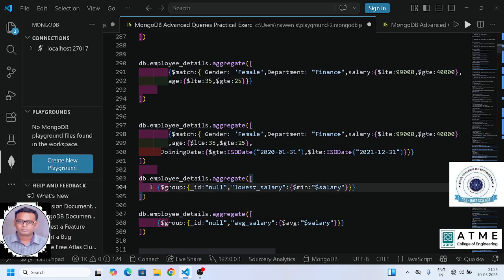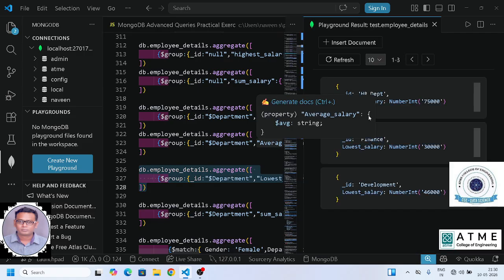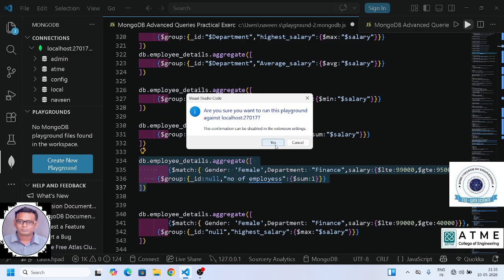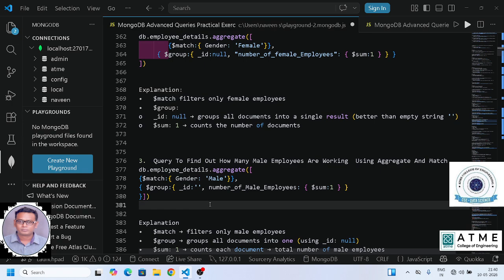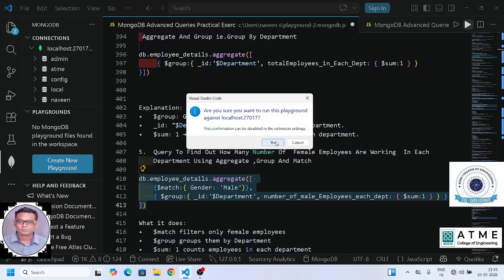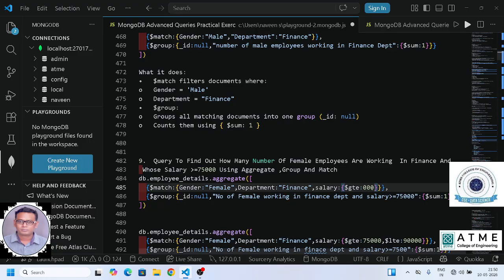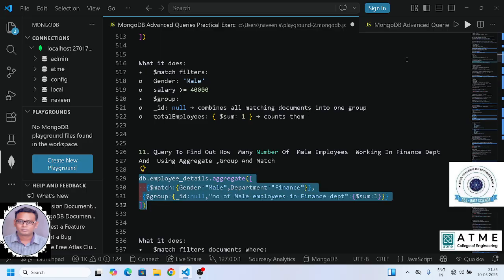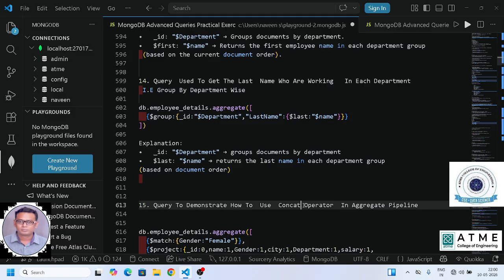Introduction to $group operator in aggregate pipeline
What is $group operator in aggregate pipeline?
How to use $group operator in aggregate pipeline?